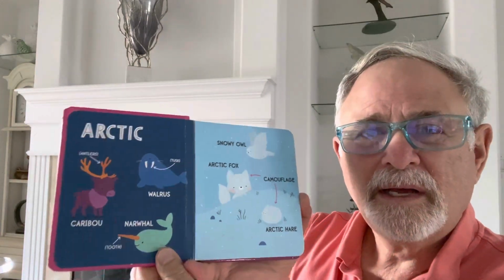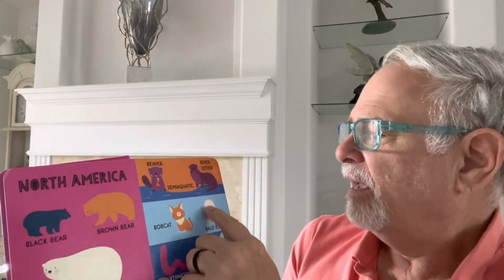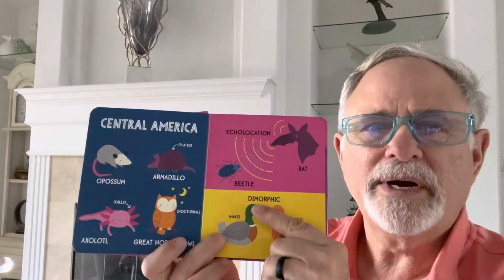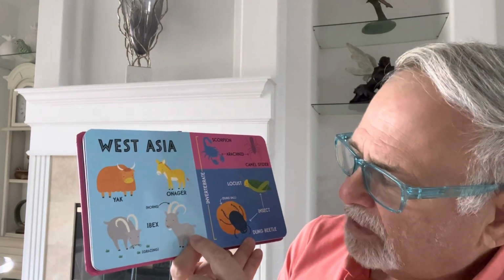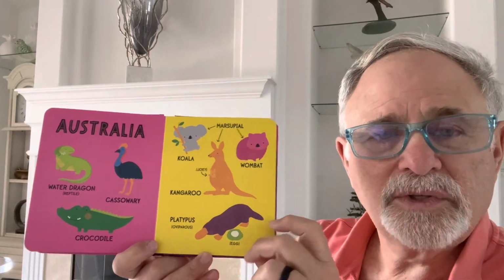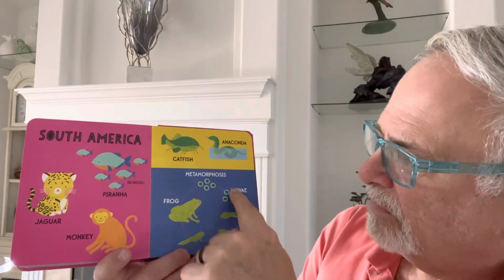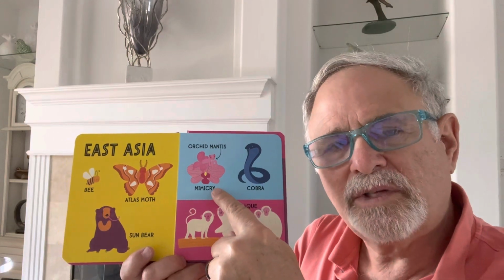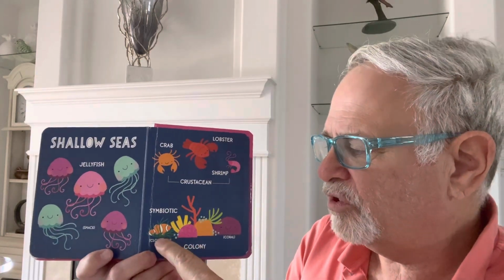Papa Marsh Reads "My First 100 Animal Words"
Papa Marsh Reads "My First 100 Animal Words" by Chris Ferrie. Pictures by Lindsay Dale-Scott.  My First 100 Animal Words: Expand Vocabulary and Teach Babies and Toddlers about Animals from around the World (Animal Books for Kids).
Discover new favorite critters while learning new words with this adorable and educational animal book for kids!

From a bestselling science author for kids comes a simple and colorful introduction to the first 100 animal words every baby should know. With 100 colorful illustrations to look at and talk about, this is the perfect learning tool for your little animal lover.

Each spread in this adorable primer focuses on 8 to 12 animal words—from axolotl to armadillo, from cassowary to krill, from tardigrade to tadpole and more! This bright and engaging book is the perfect way to introduce the words every budding zoologist needs.